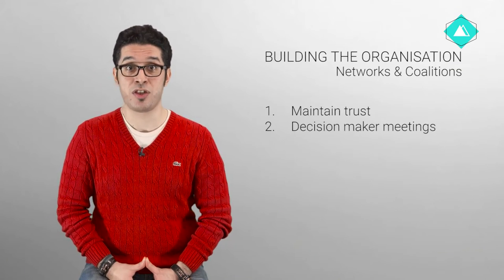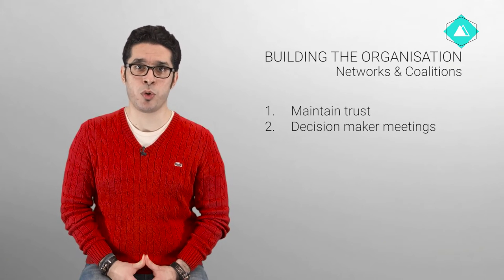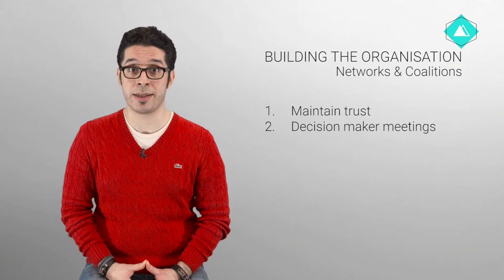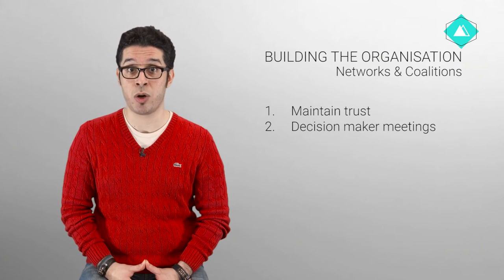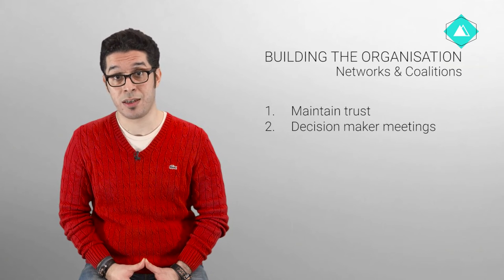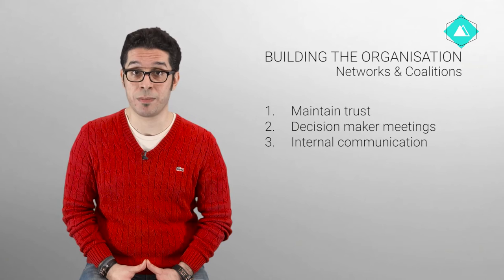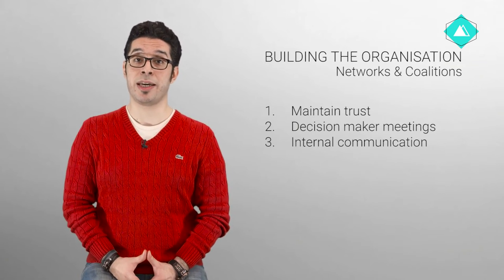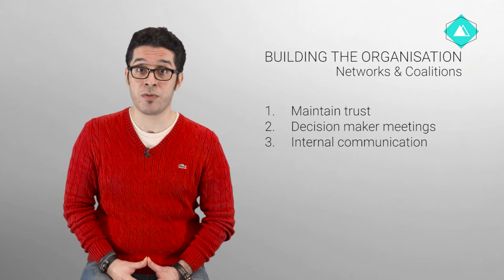Forming effective groups 2.7 Building an organization: Networks and coalition